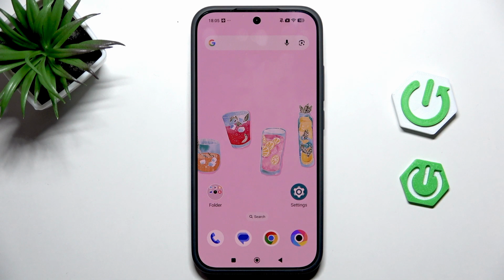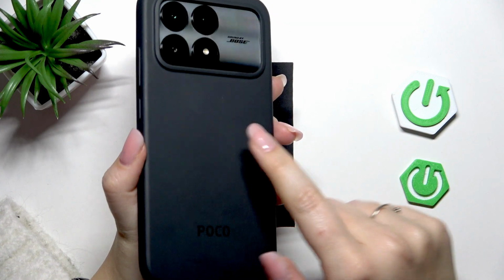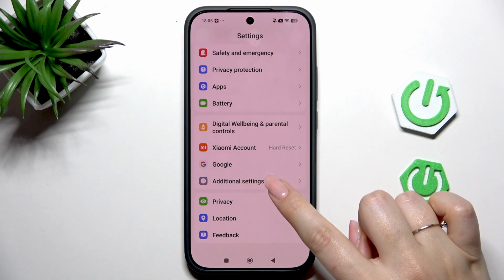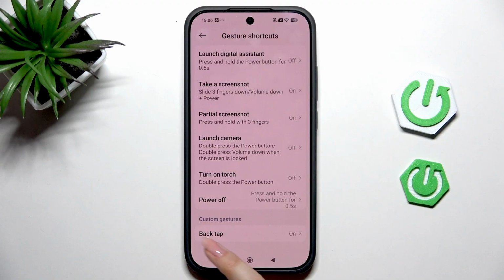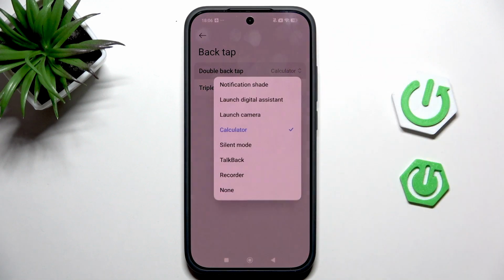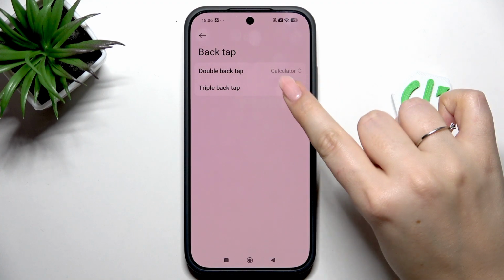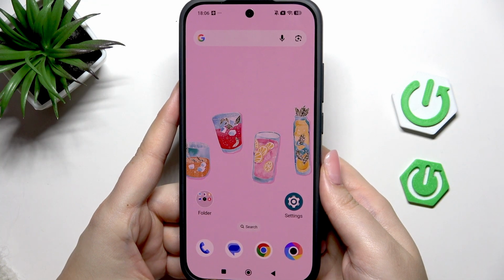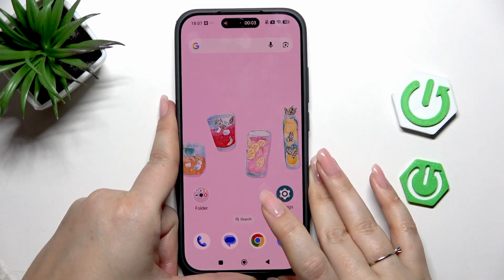POCO F8 Pro - How to Use Back Tap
In this short video I show how to enable and use Back Tap on the POCO F8 Pro. You will learn where to find the Back Tap setting and how to assign actions to double and triple taps. Follow the path Settings → Additional settings → Accessibility → Gesture shortcuts → Back tap to enable the feature. You can choose double back tap or triple back tap and assign actions like Calculator, Recorder, Camera, Notification shade, Launch digital assistant, Silent mode or None. Finally, I test the taps so you can see how it works in real life and get ideas for useful shortcuts to speed up daily tasks on your POCO F8 Pro.

How to enable Back Tap on POCO F8 Pro?
How to set double back tap action on POCO F8 Pro?
How to assign recorder to triple back tap on POCO F8 Pro?

0:00 Introduction and feature overview
0:06 What Back Tap can do on POCO F8 Pro
0:32 Open Settings and go to Additional settings
0:47 Find Gesture shortcuts in Accessibility
0:53 Select Back tap and view options
1:06 Choose double or triple tap and assign actions
1:34 Test double and triple back tap in real use
1:55 Outro and subscribe reminder